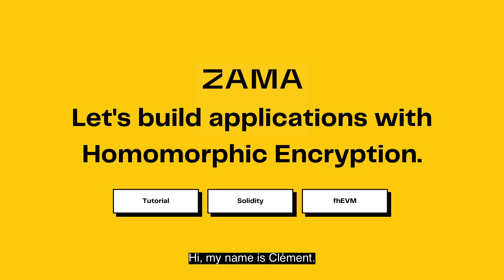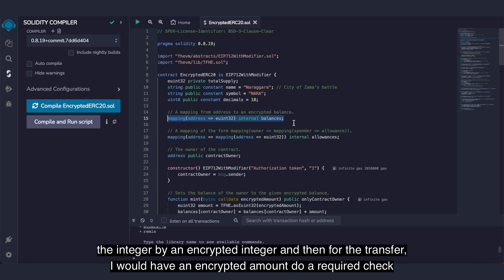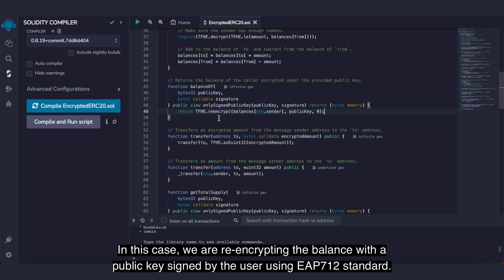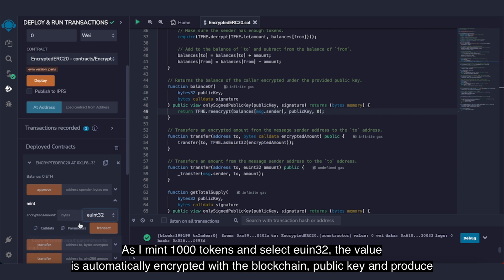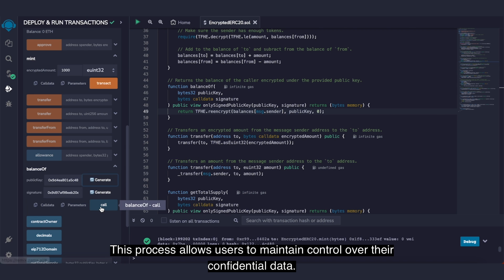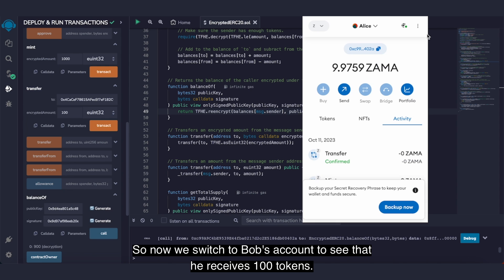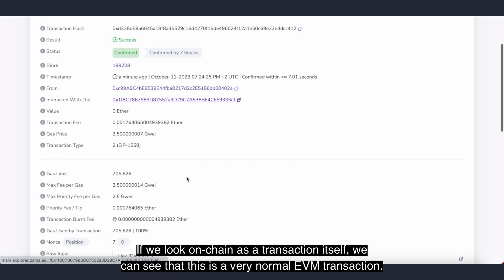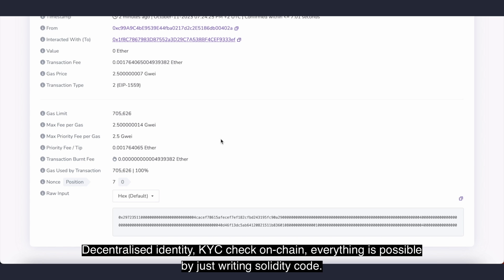[Tutorial] How to write confidential smart contracts using Zama's fhEVM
In this tutorial, Zama team member Clément Danjou, shows you how to write confidential smart contracts using Zama's fhEVM.

Zama’s fhEVM enables confidential smart contracts using fully homomorphic encryption (FHE):
- End-to-end encryption of transactions and state: Data included in transactions is encrypted and never visible to anyone.
- Composability and data availability on-chain: States are updated while remaining encrypted at all times.
- No impact on existing dapps and state: Encrypted state co-exist alongside public one, and doesn't impact existing dapps.

Developers can write confidential smart contracts without learning cryptography:
- Solidity Integration: fhEVM contracts are simple solidity contracts that are built using traditional solidity toolchains.
- Simple Developer Experience: Developers can use the euint data types to mark which part of their contracts should be private.
- Programmable Privacy: All the logic for access control of encrypted states is defined by developers in their smart contracts.